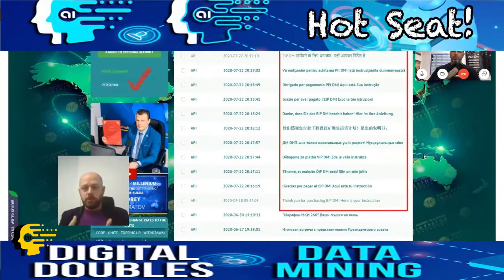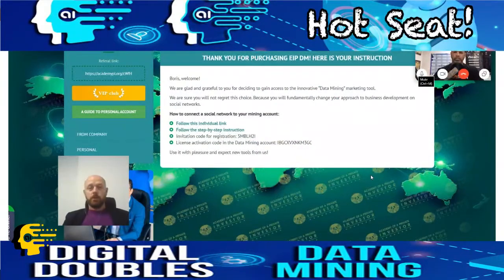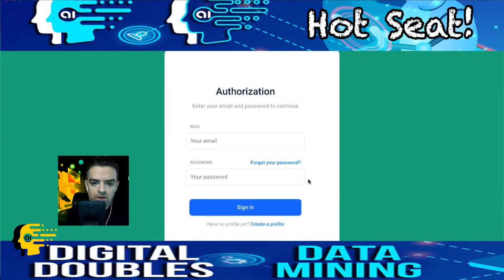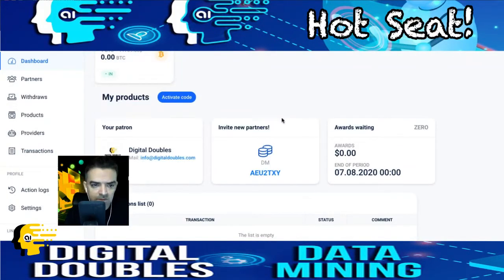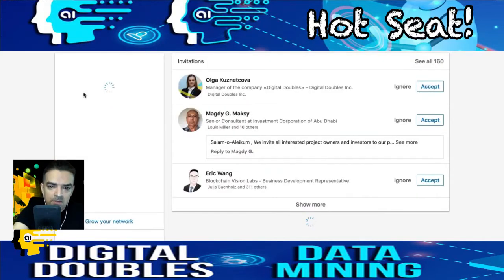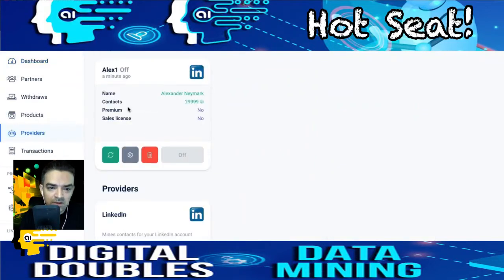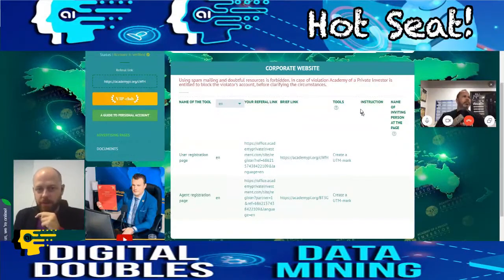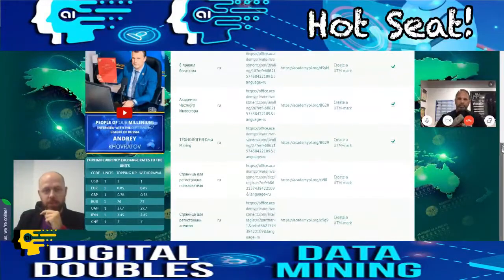NEEW Asia Pacific OFFICIAL on 2020.08.06 | Data Mining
NEEW is:
🌟Quality training on financial and investment literacy, personal finance management, saving and multiplying capital, personal growth.
🌟”CryptoUnit” program which provides the opportunity to become a co-owner of the Global investment portfolio with over 60 investment market instruments.
🌟Unlimited highly profitable business thanks to Multilevel Crowdinvesting.

👍Join, become part of history, become successful and independent, be in the epicenter of global changes!

Join us!